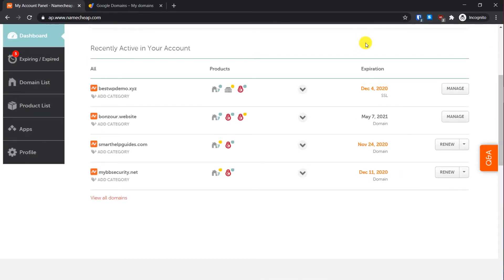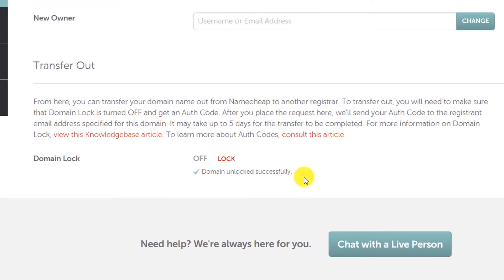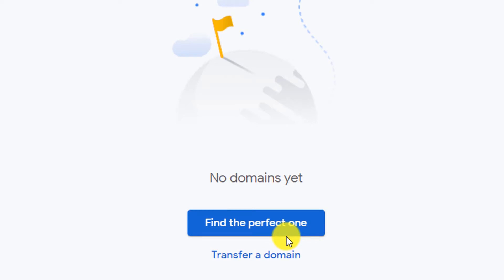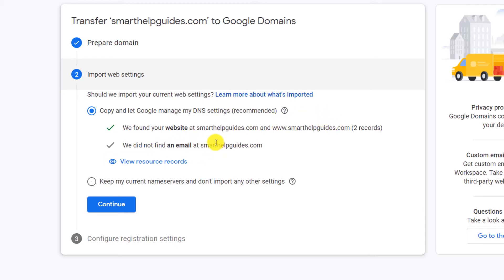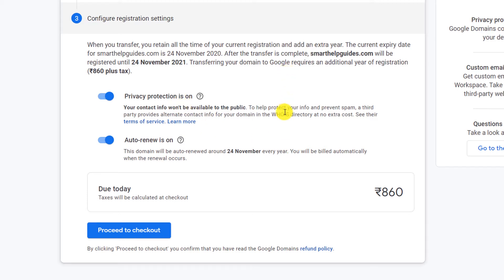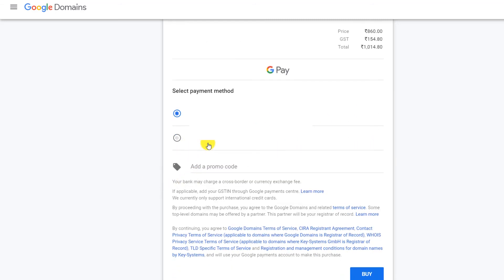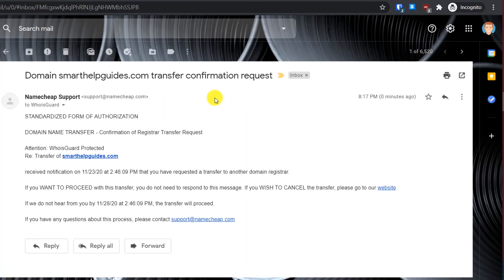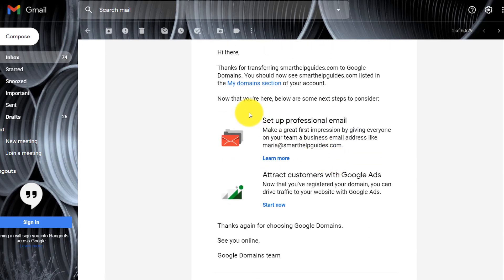[New] How to transfer Namecheap domain to Google domains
Learn how to transfer namecheaop domain to google domain.

With google domains the only advantage you may have is quick nameservers update. But overall there won't be a major noticeable difference.

In terms of pricing also both namecheap and google domains offer almost same and both provide free privacy protection which is a much needed feature every domain registrar should offer.

Video Index
0:00 Intro
0:10 Why you should transfer to Google Domains
0:36 Unlock Namecheap Domain and Generate Auth Code
2:28 Transfer to Google Domains
8:00 Approve Domain Transfer to Google